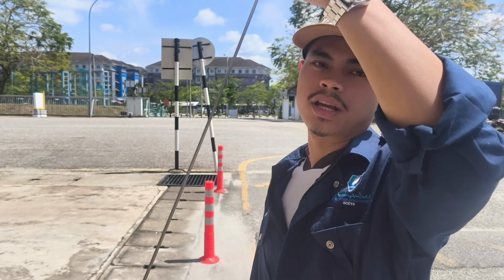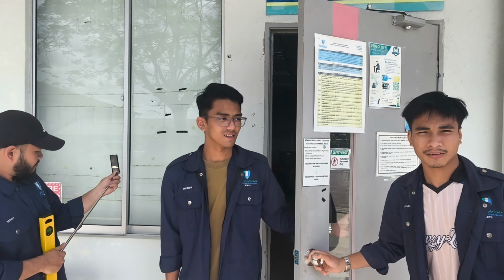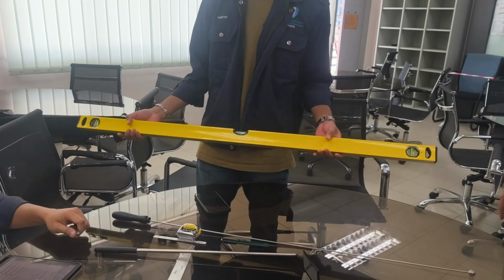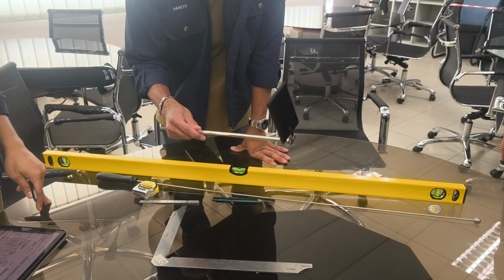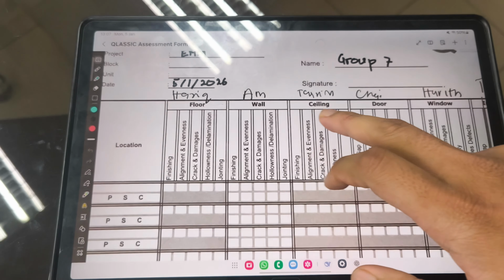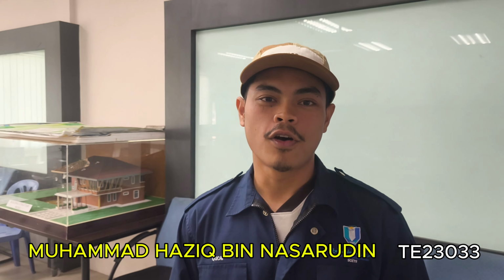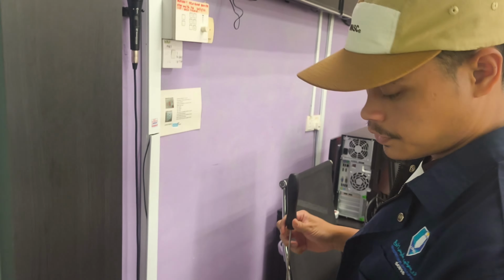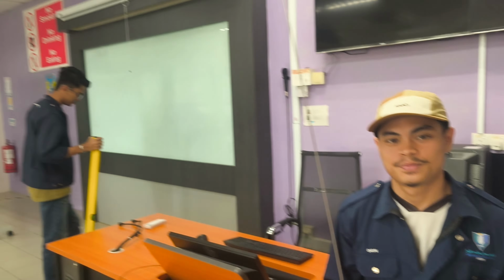QUALITY PERFORMANCE MANAGEMENT_GROUP 7